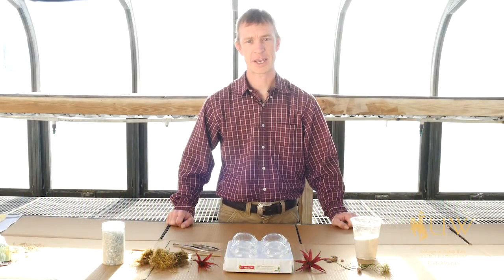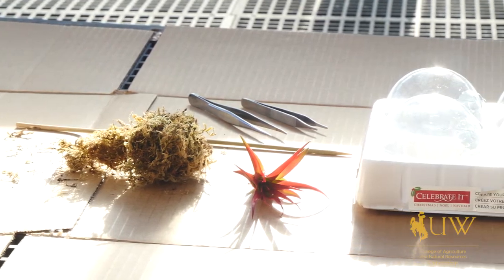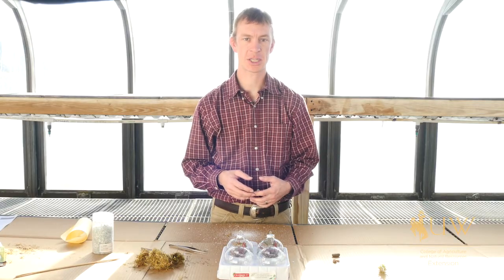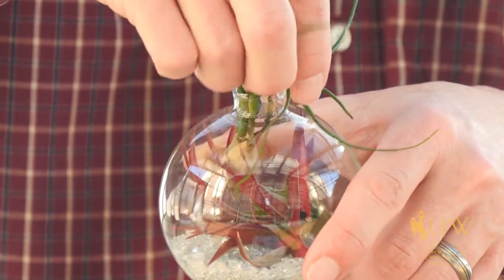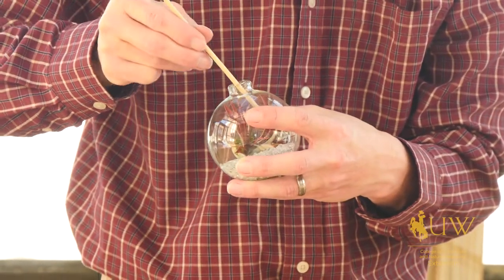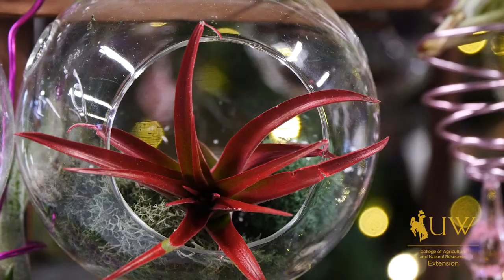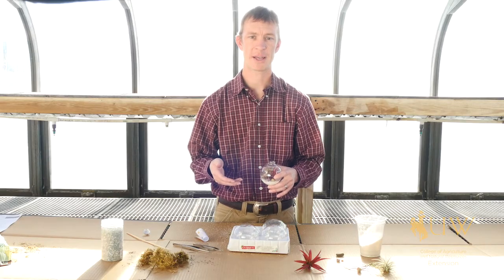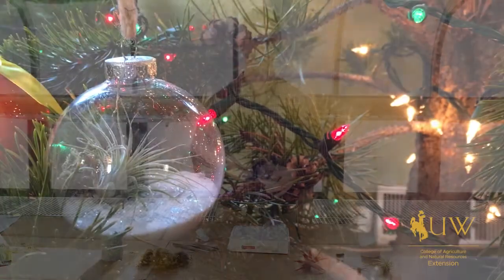Make Your Own Air Plant Ornaments | From the Ground Up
If you're looking for a homemade gift for gardeners that includes live plants consider an air plant ornament for the Christmas tree. We'll show you how it's done.